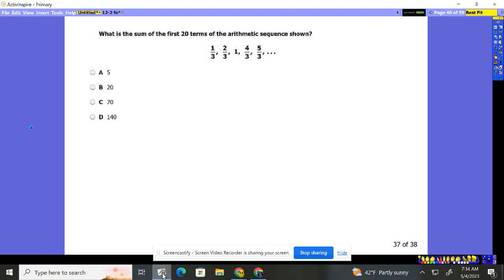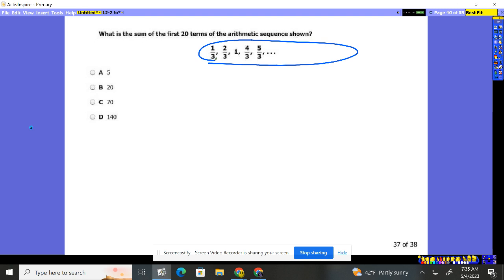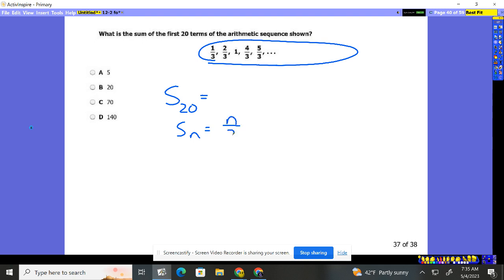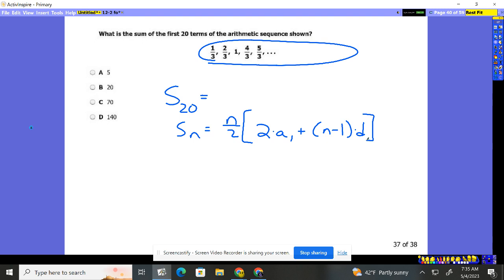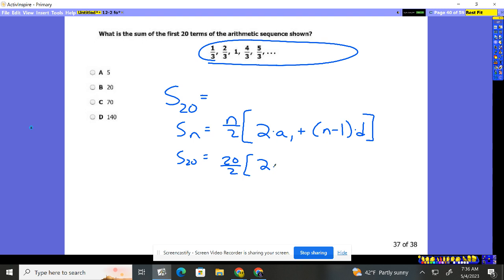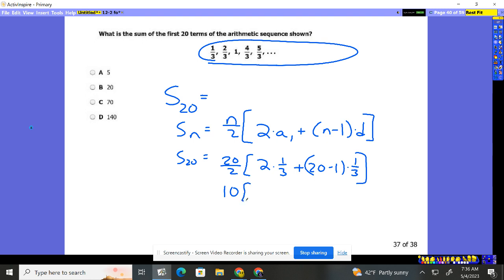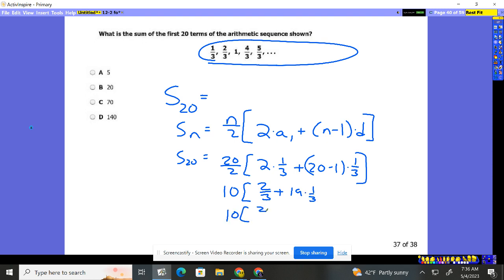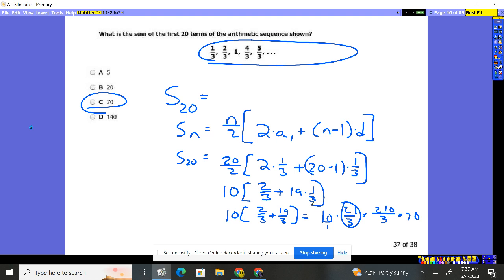Algebra 2 2015 SOL #37